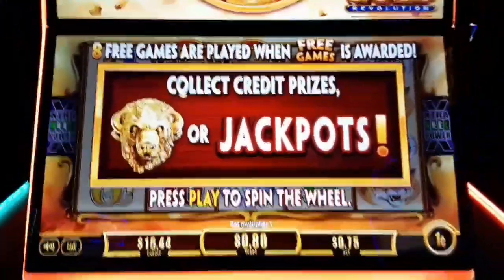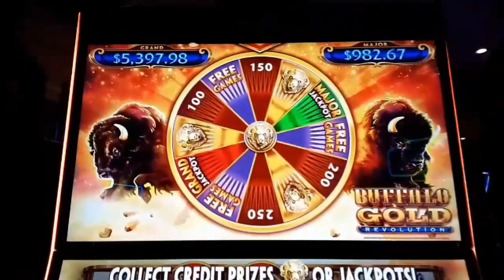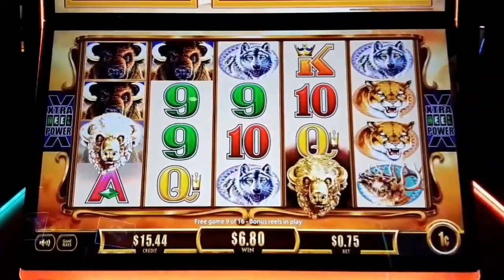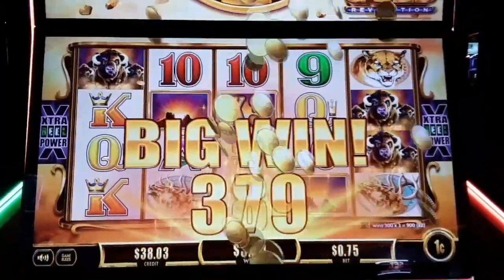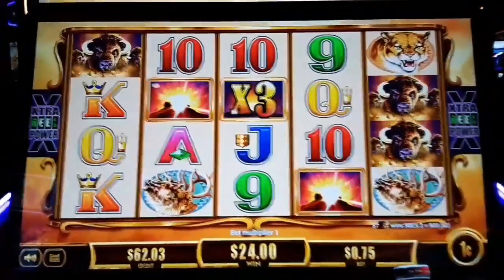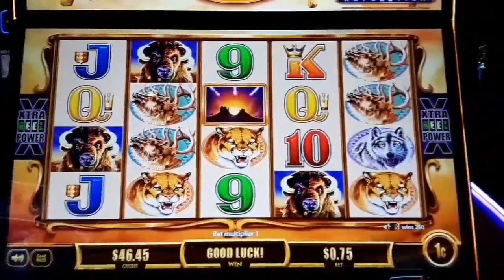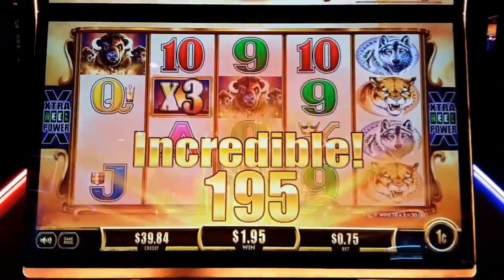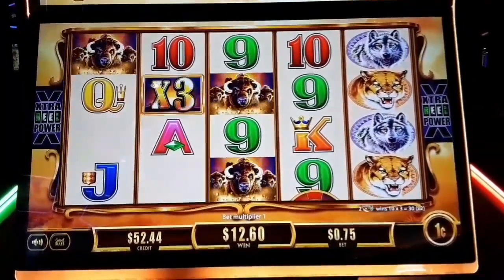Buffalo Gold Revolution 🚂💵💵💵 WINS....Bonus, Big Win, Incredible!!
Hi guys, 🙋‍♂️
How the heck are yeah? This video contains two different sessions on two different machines the other day. It is filled with real game play, Bonuses and Line Hits! Let's do some Spinning and Winning shall we.